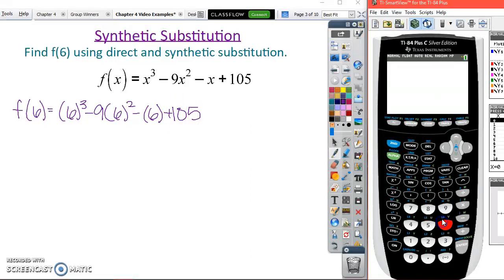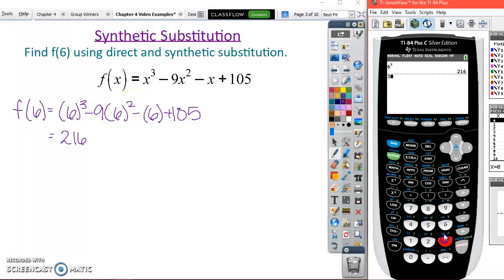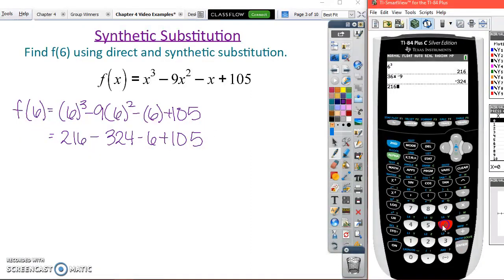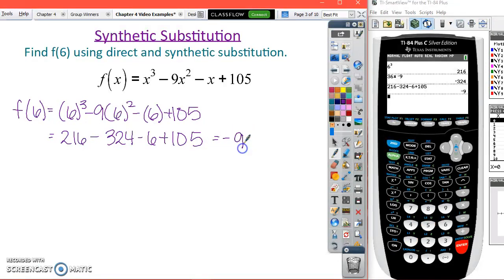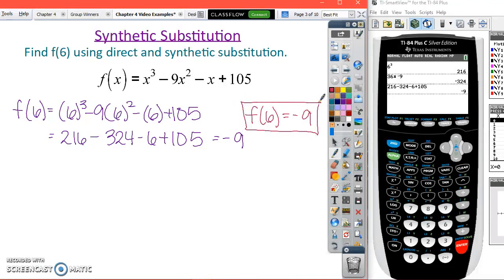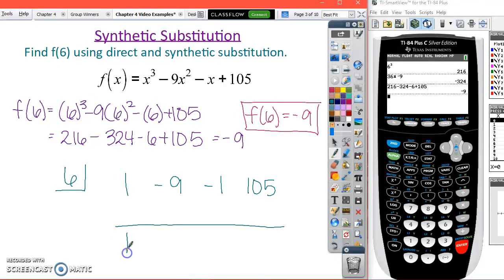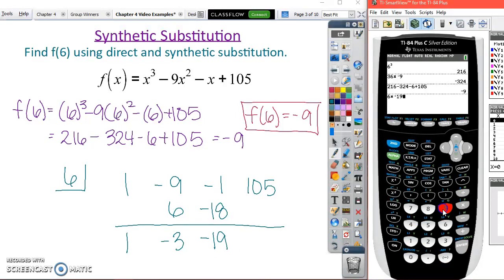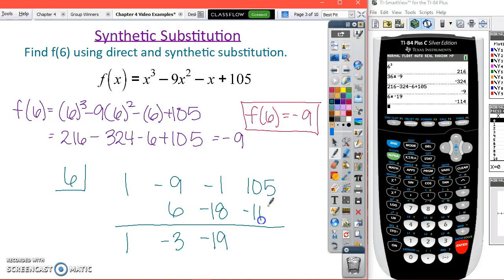Synthetic Substitution 1